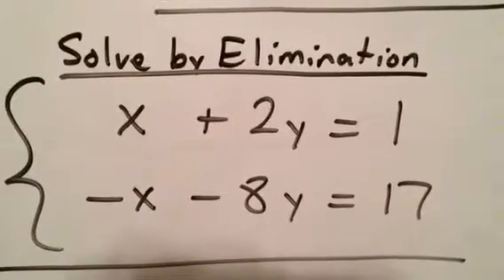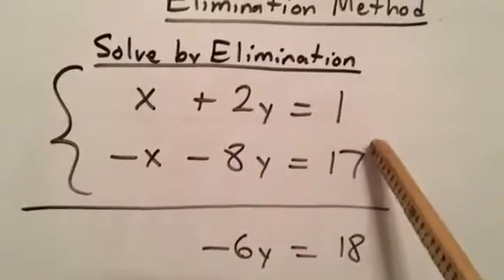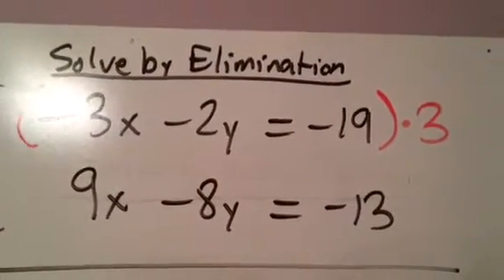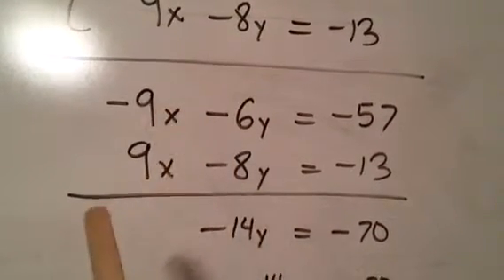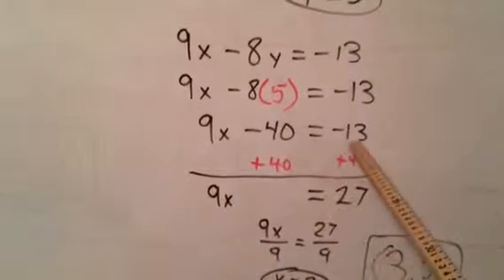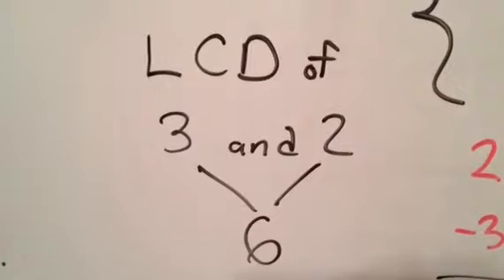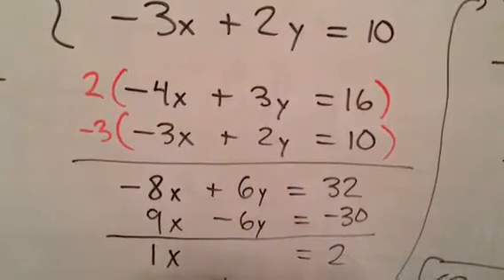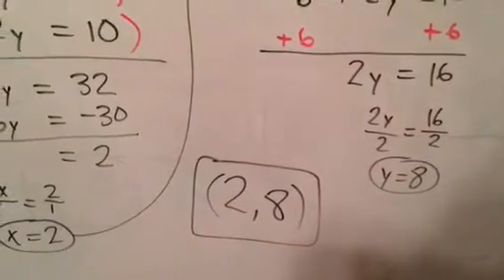The Algebra Alcove Episode #3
Solving Systems of Equations by Elimination Method